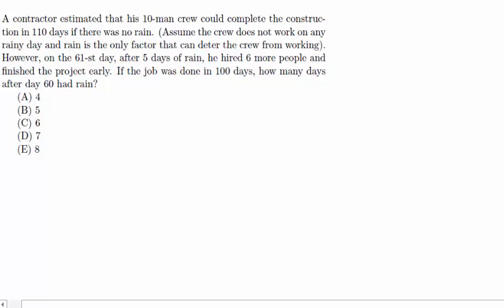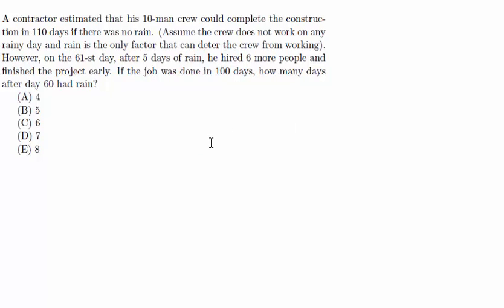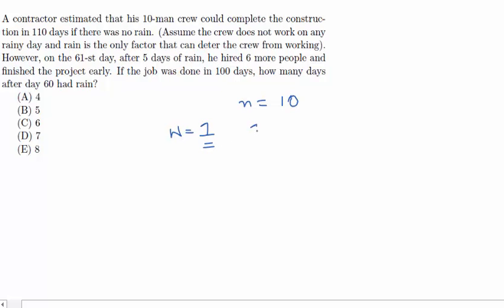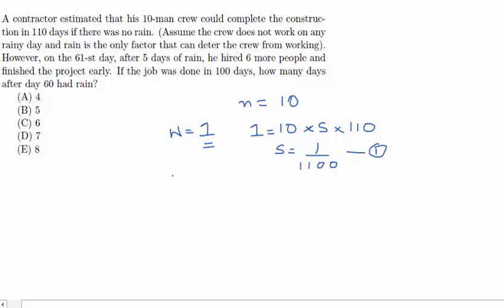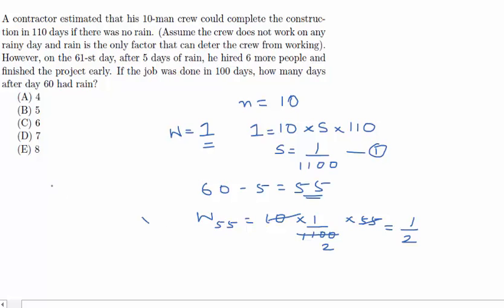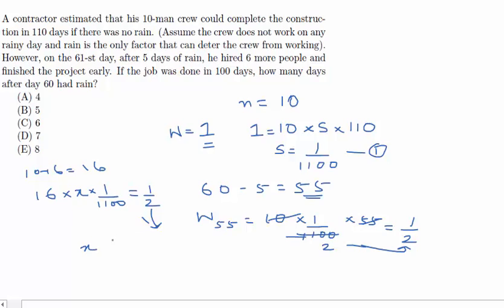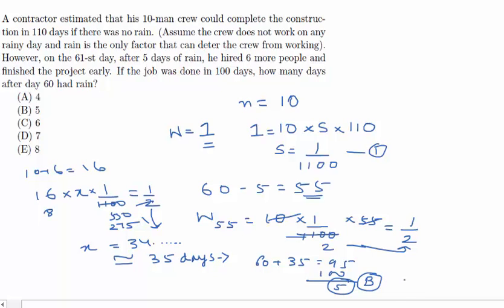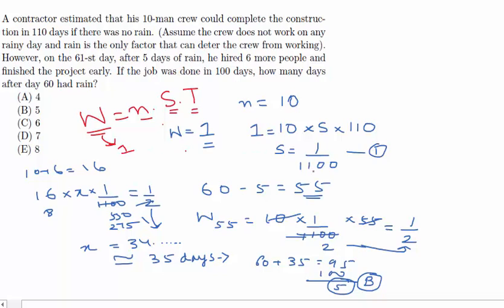QQAD 9 Dec 2015: Intermediate Work Problem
QQAD: Quant Question a Day by GMAT Club

A contractor estimated that his 10-man crew could complete the construction in 110 days if there was no rain. (Assume the crew does not work on any rainy day and rain is the only factor that can deter the crew from working). However, on the 61-st day, after 5 days of rain, he hired 6 more people and finished the project early. If the job was done in 100 days, how many days after day 60 had rain?

(A) 4

(B) 5

(D) 7

(E) 8